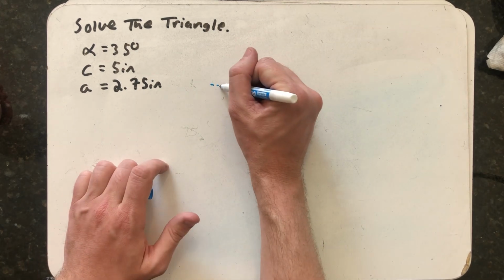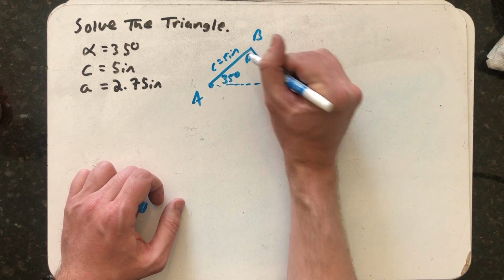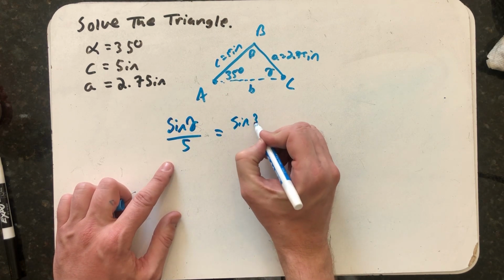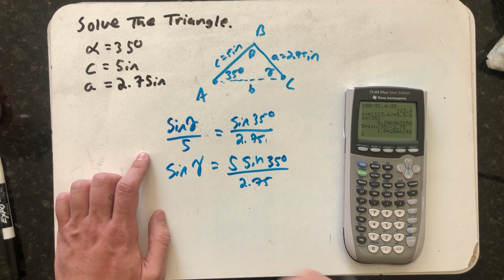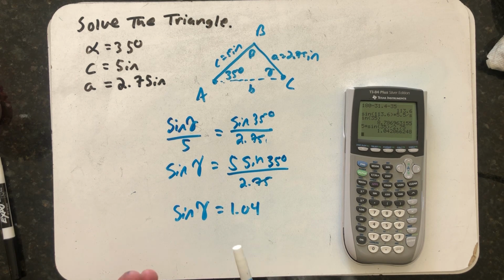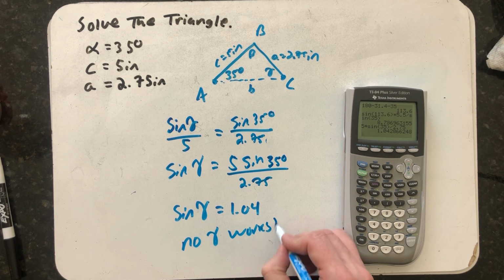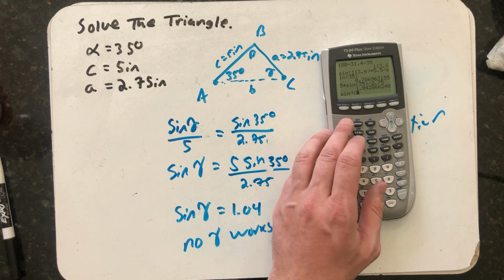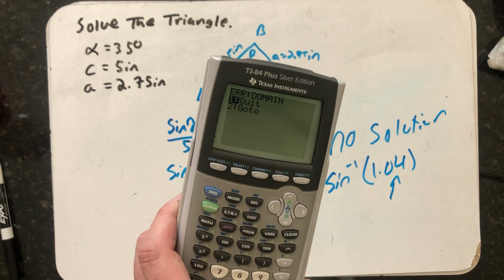Side Side Angle no solutions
Side Side Angle with 0 solutions.